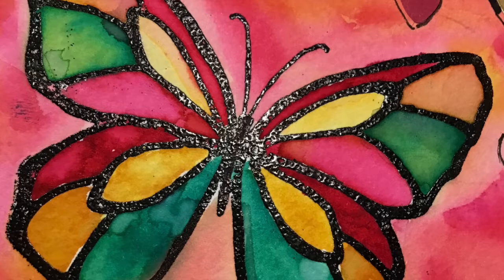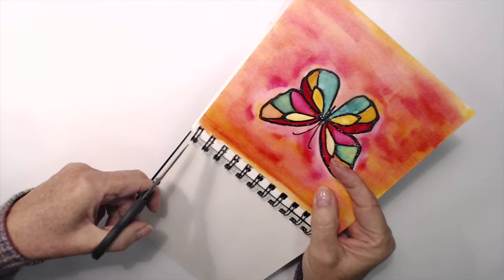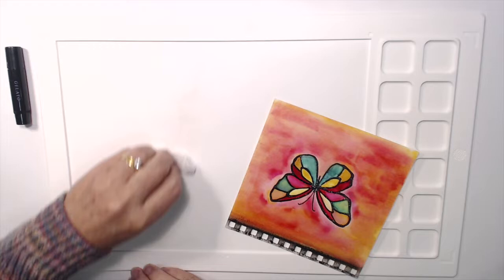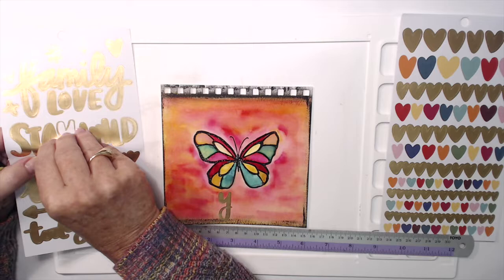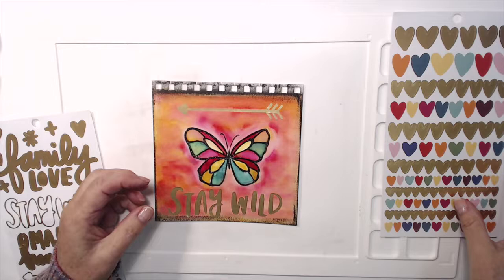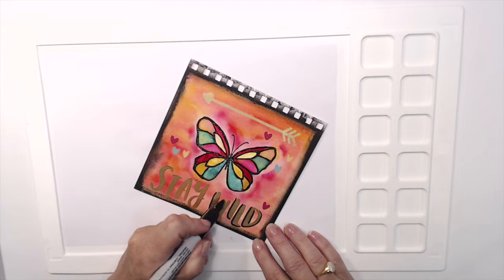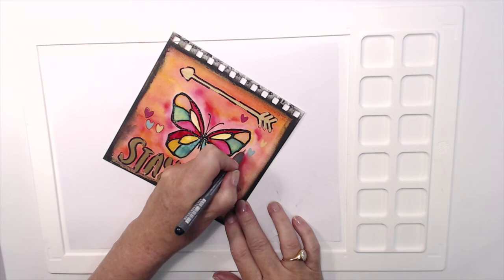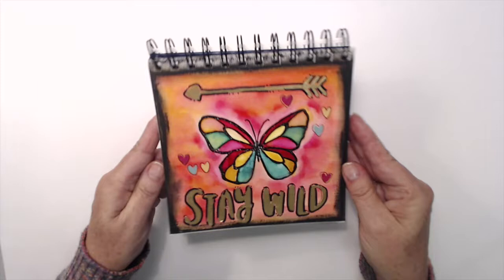Art Journal Tutorial : Watercolour Inks, Embossing & Gelatos!🌟Plus Links to my FAVE supplies.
This step by step art journal layout uses watercolour Inks and Gelatos, including "Stay Wild" stickers from Amy Tangerine. How to create art journal pages. Use your watercolour inks to create vibrant art, and frame your work using gelatos. Learn how to use art mediums in this beginners art journalling tutorial.
Live inspired!

🎨FAVOURITE PAINTS.

🧑‍🎨FAVOURITE BRUSHES.

4 Sheets Words Clear Stamp Sentiments
10 Styles Plastic Embossing Folders